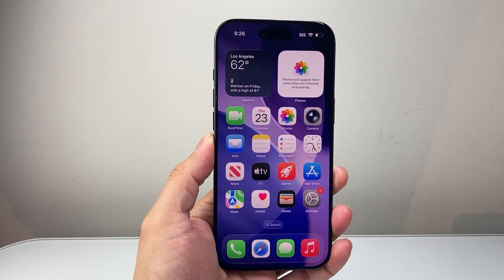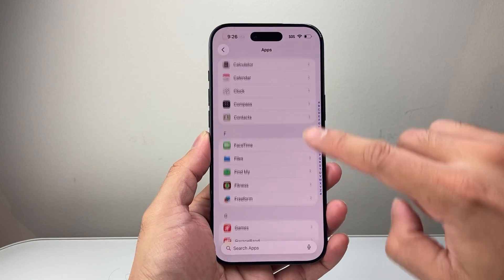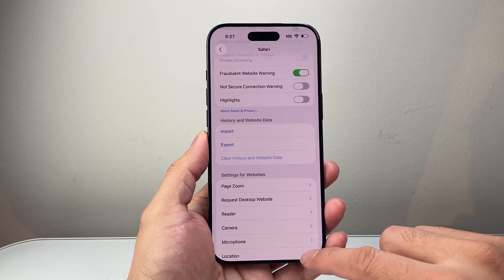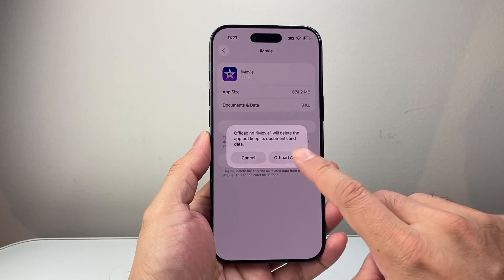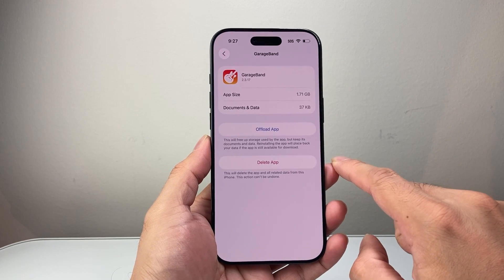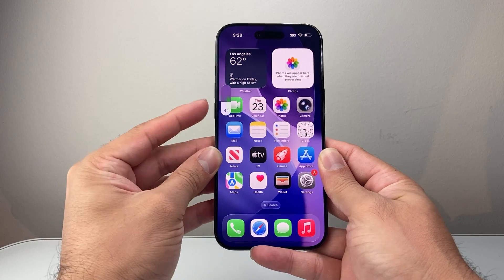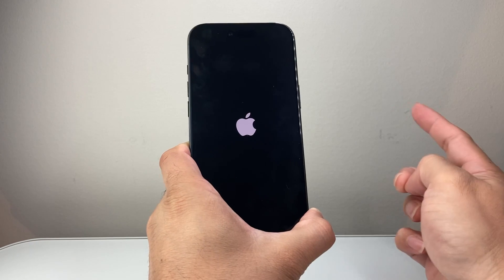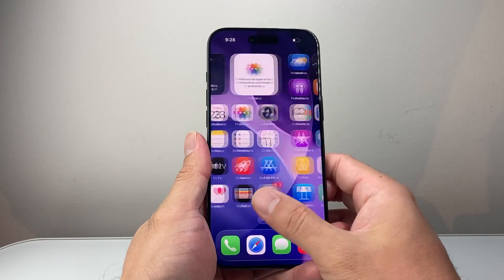How To Clear Cache On iPhone (iOS 26)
Learn how to clear cache on your iPhone on iOS 26 in few different ways.